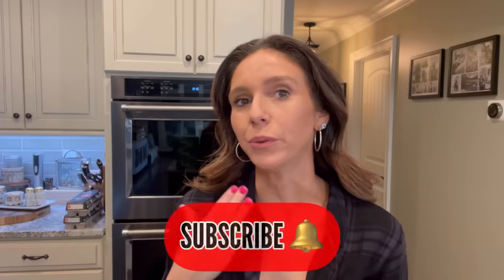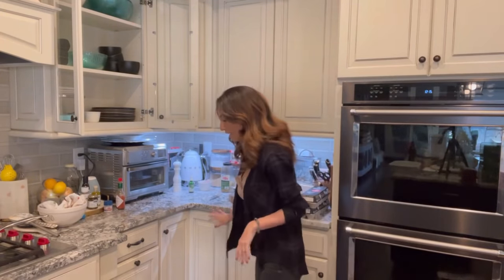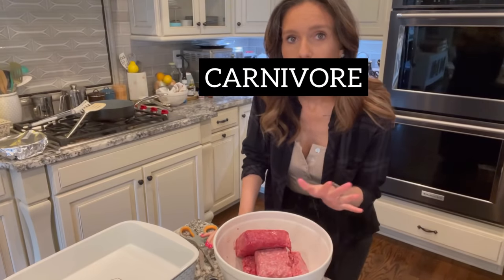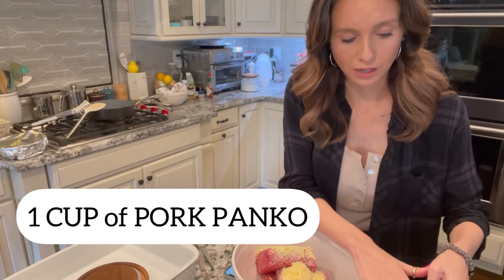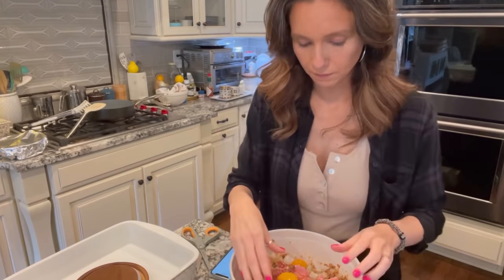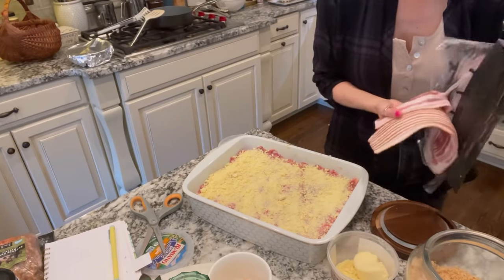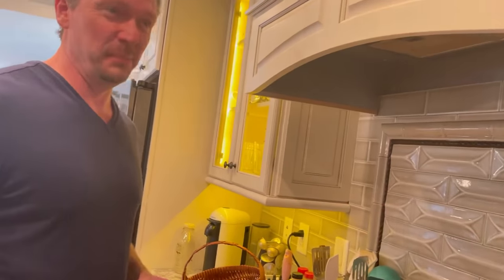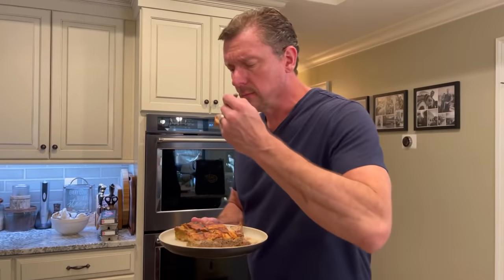KETOVORE MEATLOAF EASY RECIPE || NEISHA LOVES IT 2021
KETOVORE MEATLOAF RECIPE

🥩  LINKS TO THINGS I USED HERE :
1. u can crush up your own pork rinds to make panko or use these from amazon
2. coconut aminos I use Bragg's since it's lower carb than most
3. primal kitchen ketchup
4. large glass casserole dish from William Sonoma